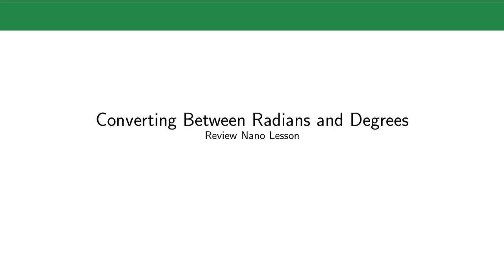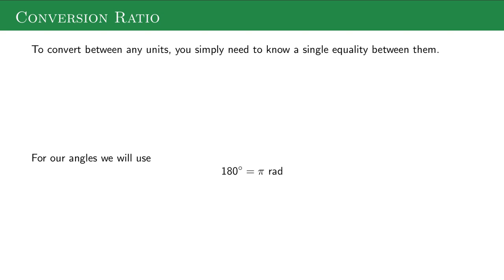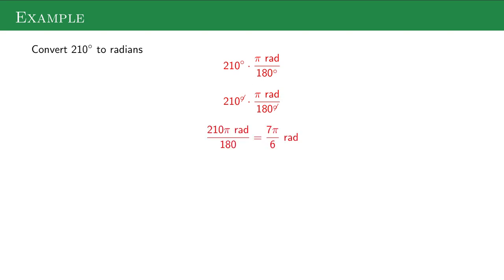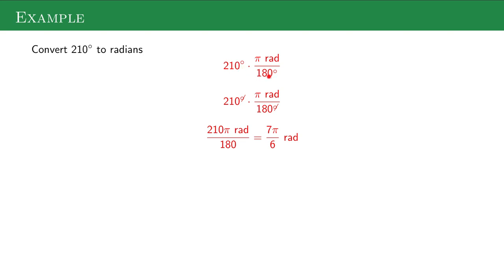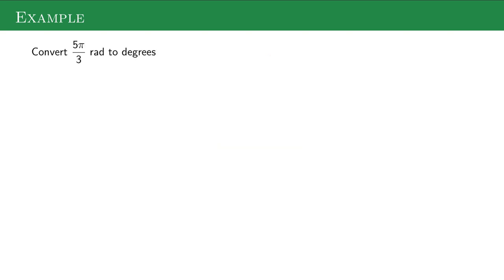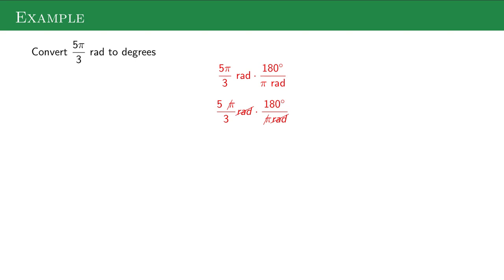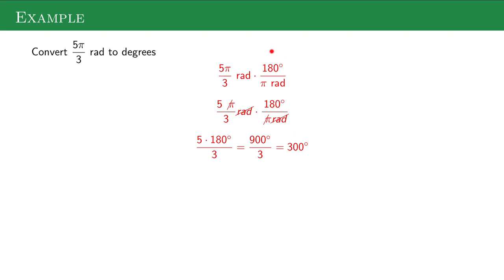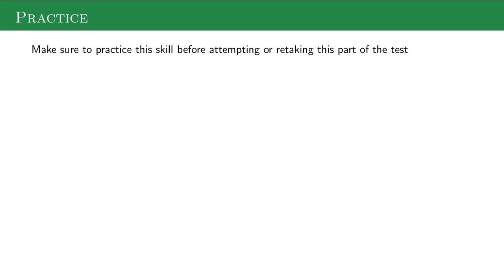Nano Review: Converting Between Radians and Degrees